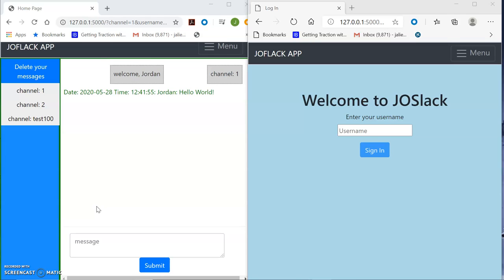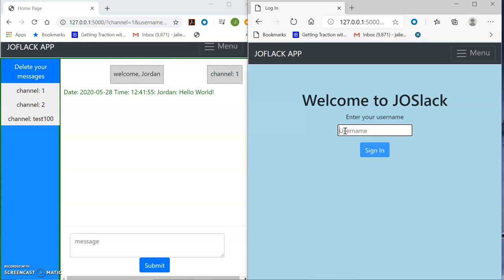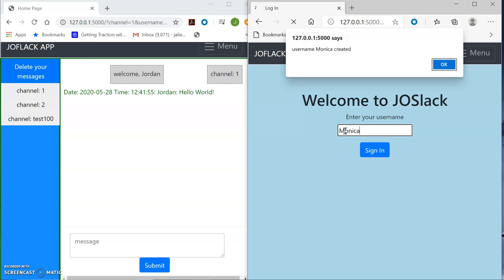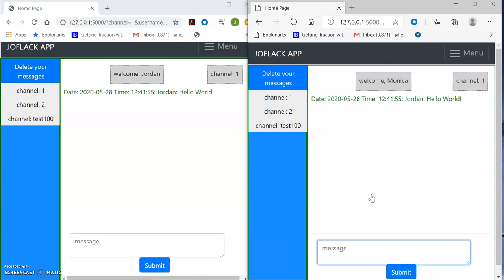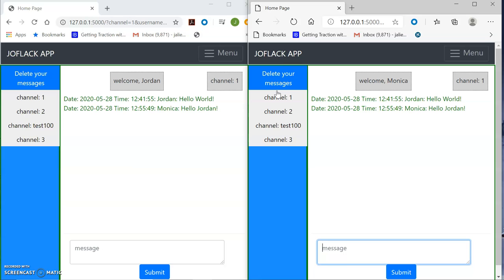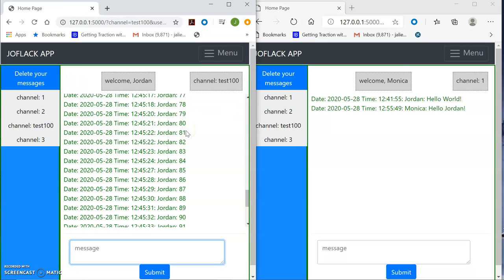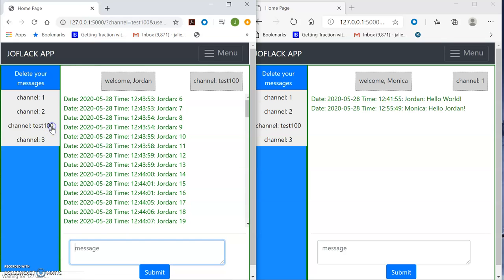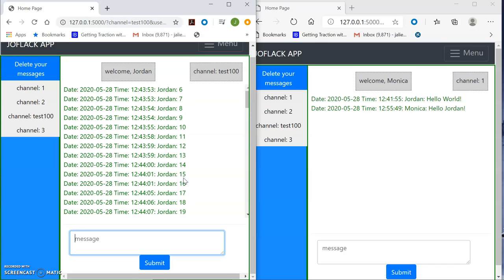HarvardX: CS50 Web Programming with Python and JavaScript. Project 2 JOFLACK by Jordan Lieber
Jordan Lieber presenting Project 2--FLACK, for HarvardX: CS50 Web Programming with Python and JavaScript.

I call my application JOFLACK!

For this project I built an online messaging service using Flask, which is similar in spirit to Slack. Users are be able to sign into the application site with a display name, create channels (i.e. chatrooms) to communicate in, as well as see and join existing channels. Once a channel is selected, users are able to send and receive messages with one another in real time.

Hello World! Jordan Lieber here.